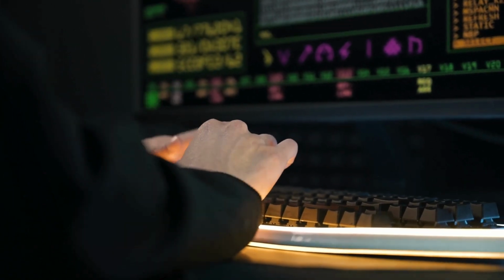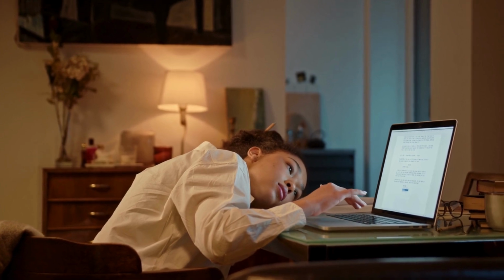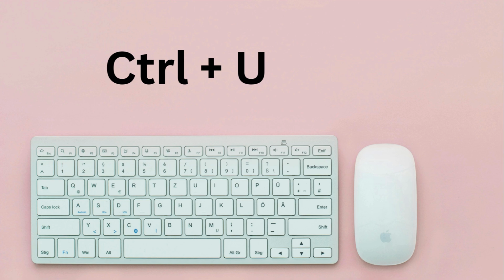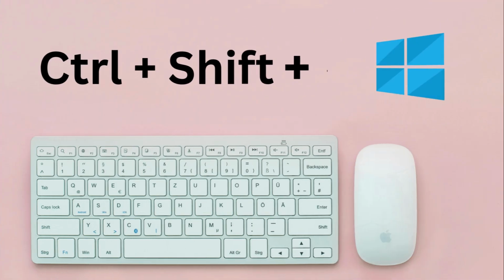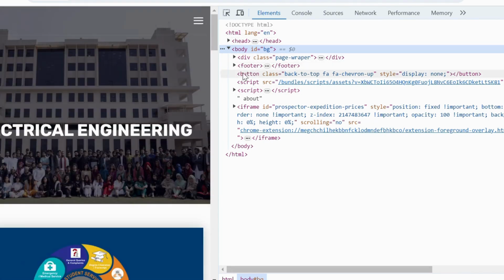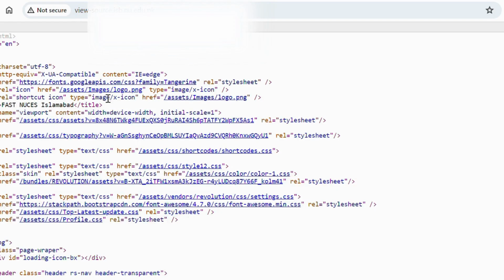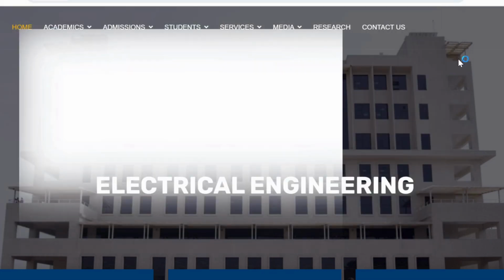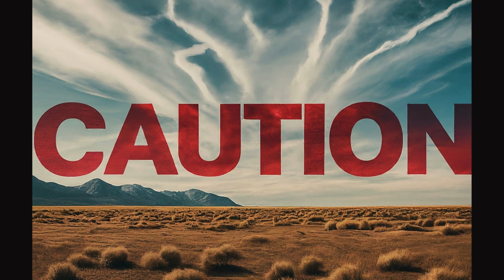How to Inspect Html Page Source When Clicking is Disabled?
Struggling to inspect a webpage when the right-click is disabled? In this video, we’ll show you how to view the page source on websites with restricted clicks. Whether you're using Windows or Mac, we've got simple solutions to help you get the information you need. Watch now to learn these quick tricks and take control of your web browsing experience!